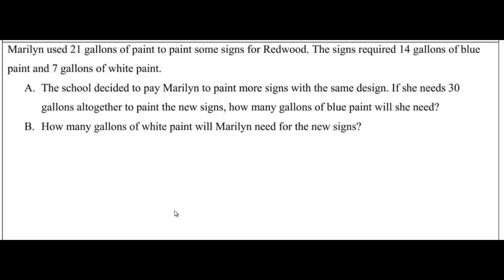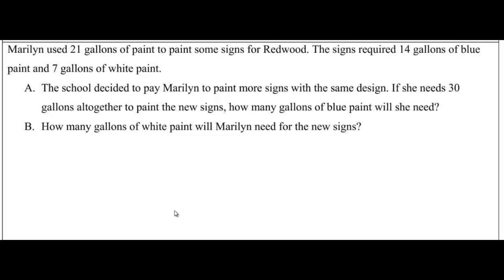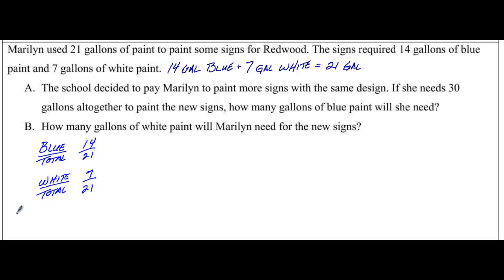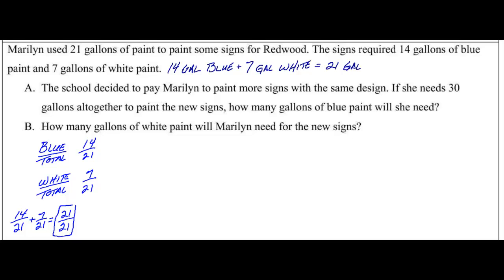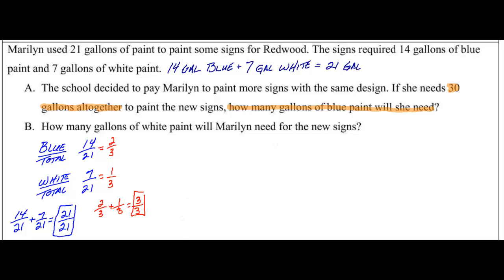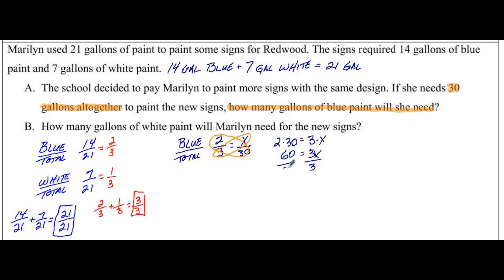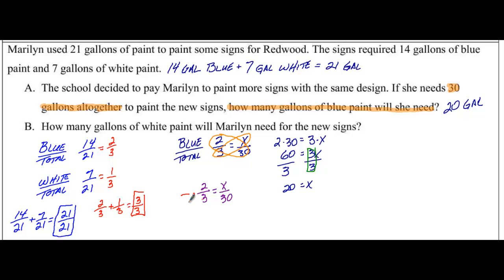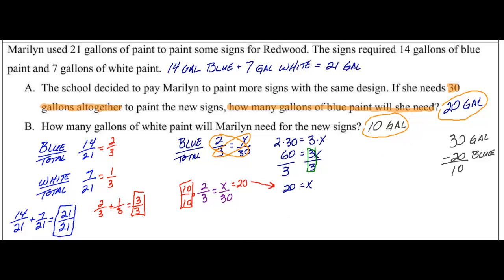Mr. Willmarth, AGGIE Math-7: Wk 12 preview Problem 2 PAINT